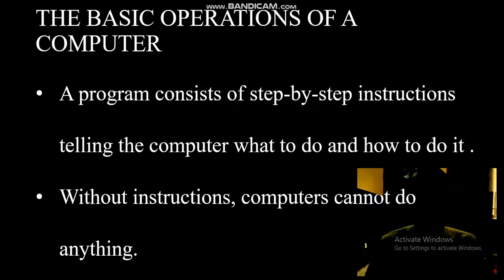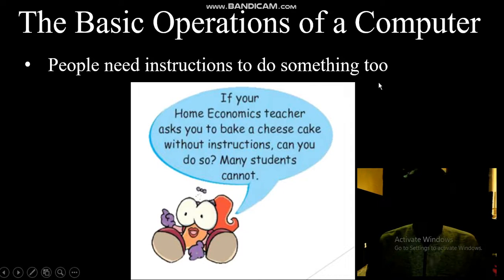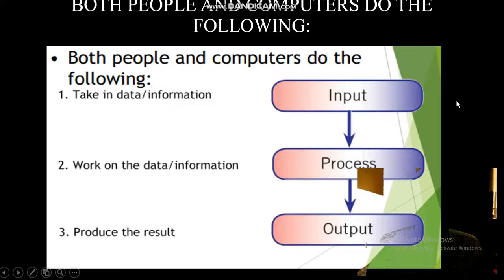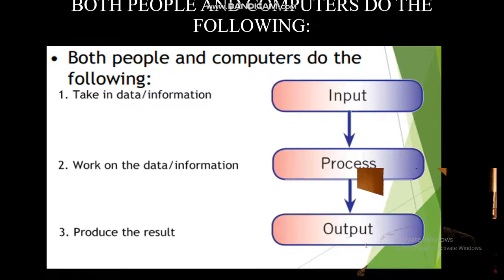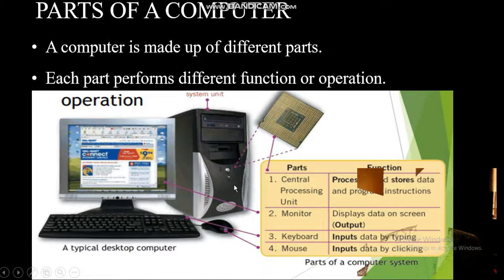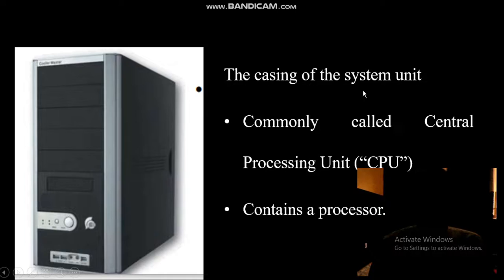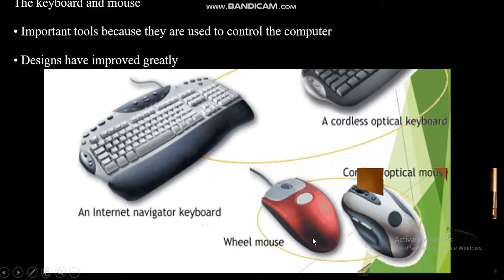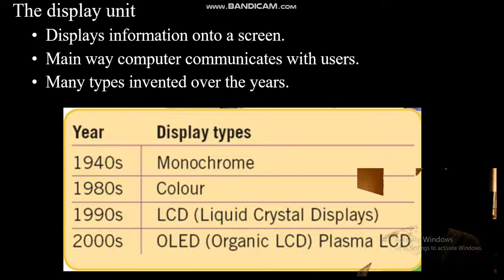DCS 102 Basic Computer Operation Part 01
Lecture by: Mr. Ali Jafar Umar

An operation, in mathematics and computer science, is an action that is carried out to accomplish a given task. There are five basic types of computer operations: Inputting, processing, outputting, storing, and controlling.

In this lesson, you will get to find out the basic computer operations you need to know.